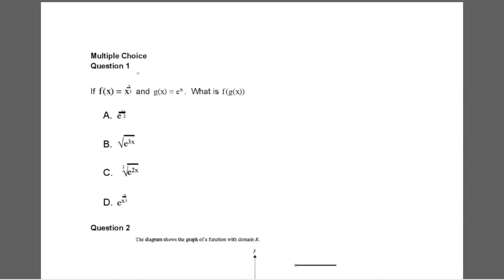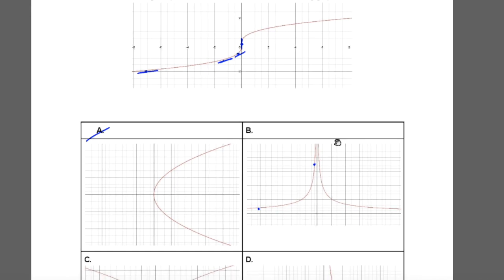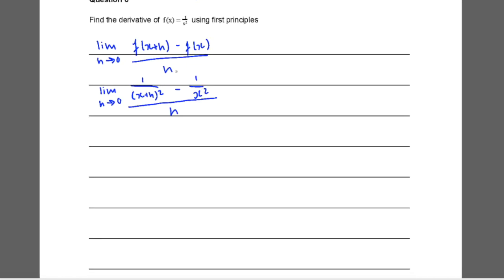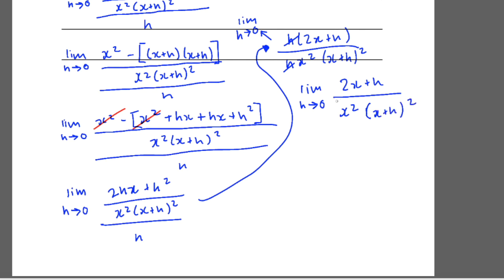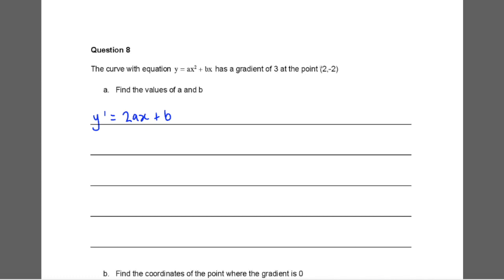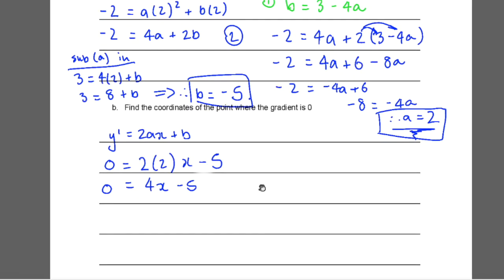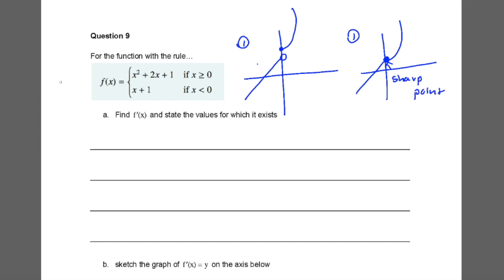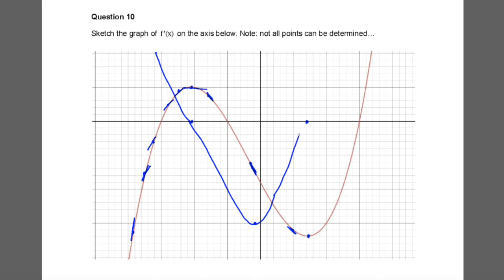Year 11 VCE Differentiation Test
Try the questions before watching the video